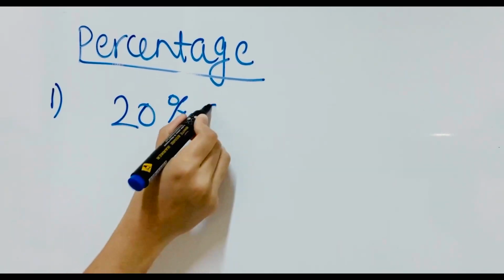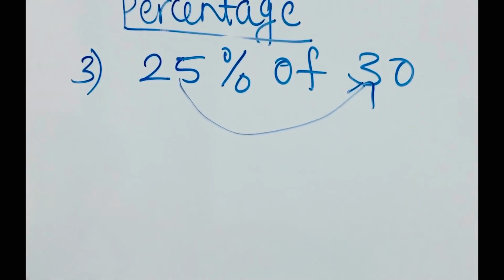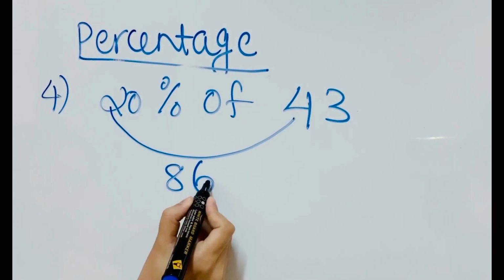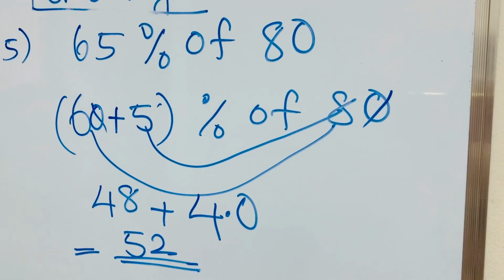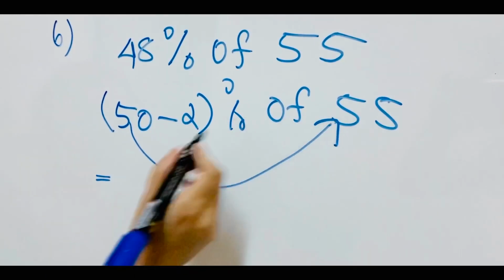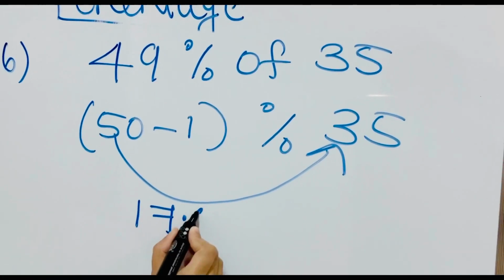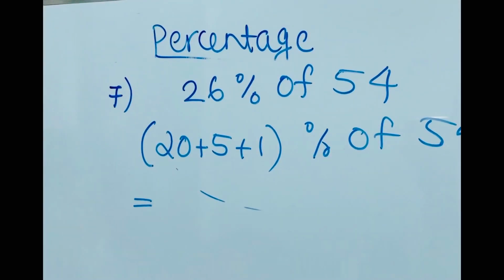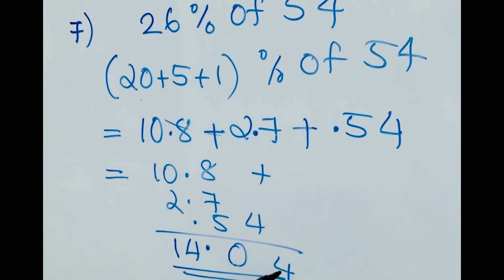Shortcut to find out the percentage of a number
This class discussing about how can we find out the percentage of a number in simplest way using maths trick to crack your exams and competitive exams.